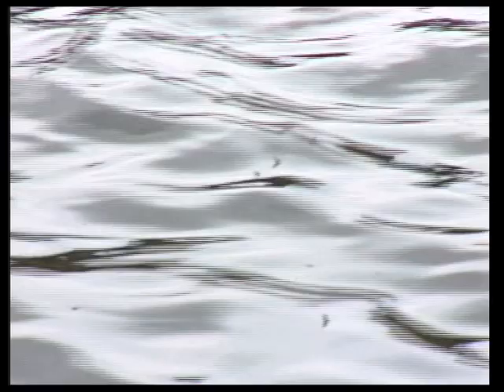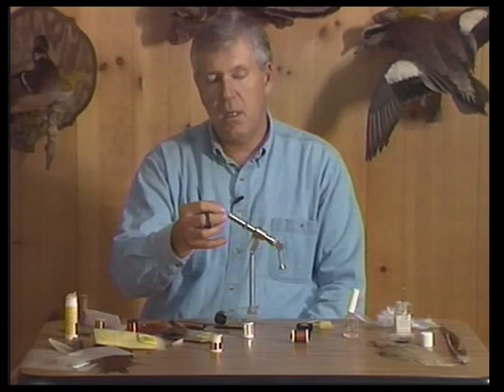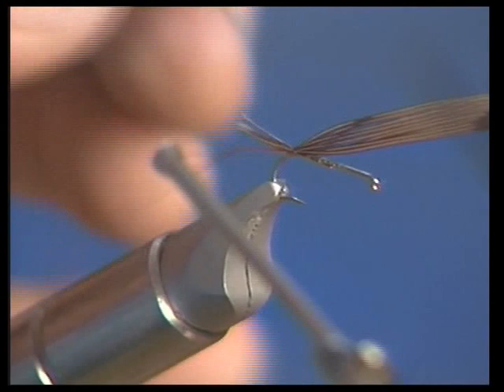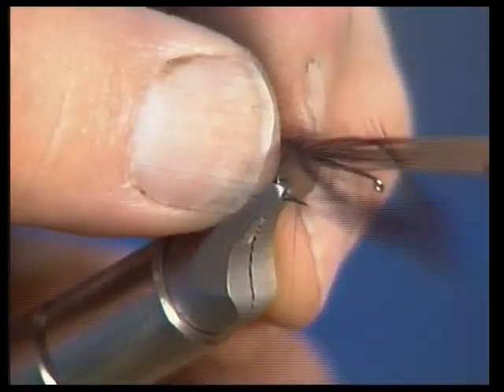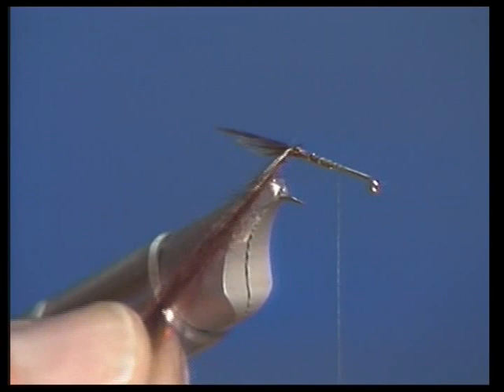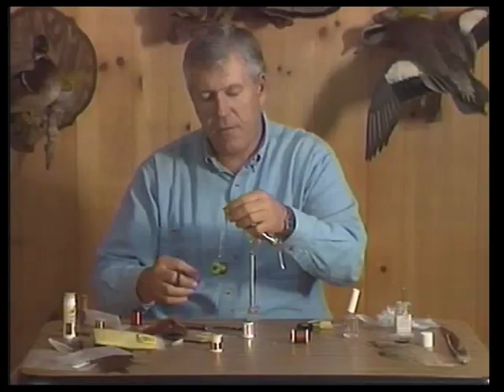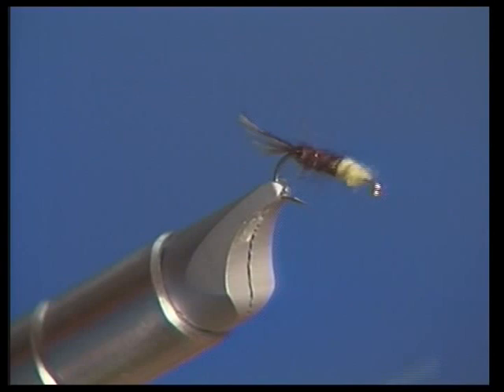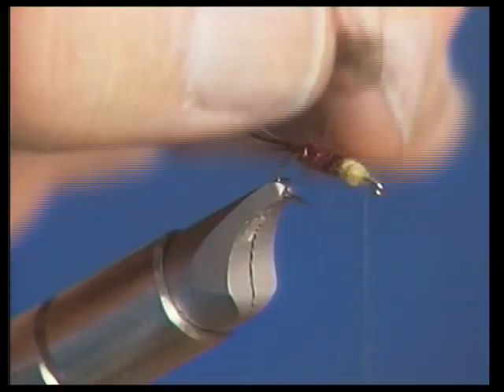We continue our series historic fly Tyers Spring Creek legend Mike Lawson ties his Mayfly Cripple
One heck of a fly that I would not be without, Lawson's PMD cripple We start the series this week with dear friend Mike Lawson as his ties went out of both of our favorite flies, his version of the cripple mayfly. I can tell you from experience, Lawson's PMD cripple is a fly I choose to fish to finicky fish that have refused other flies. BWO version is terrific in the spring and fall. This fly is included in our tying and fishing spring Creek flies with Mike Lawson DVD and also in Mike Lawson's classic book spring Creek's